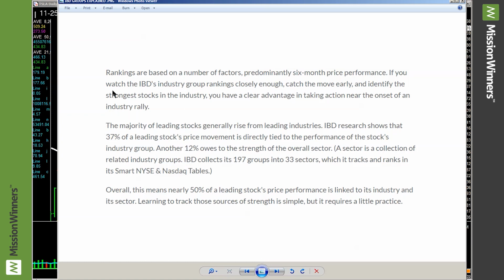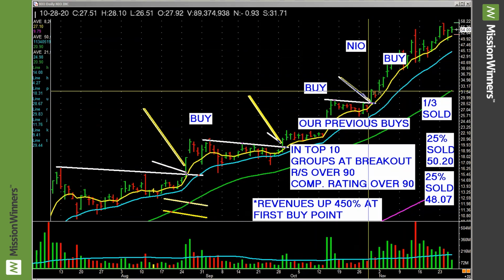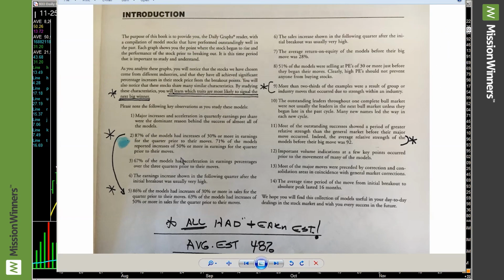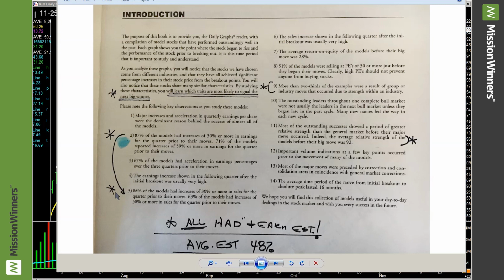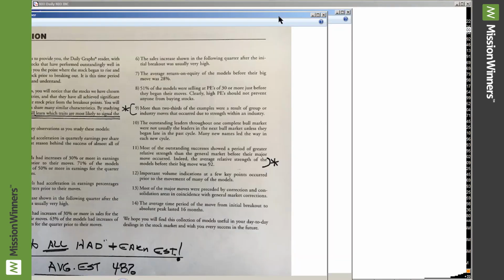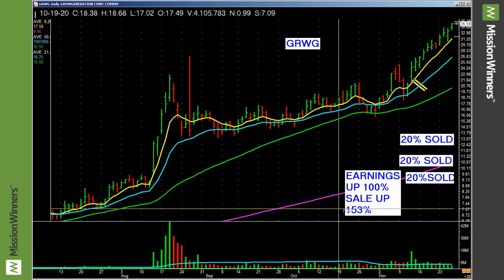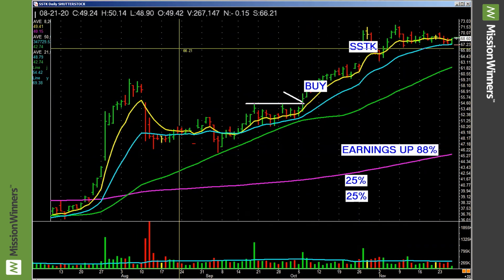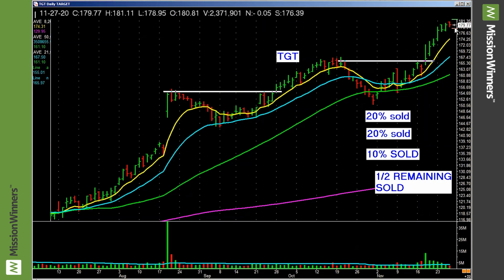Stock Investing Foundations & Techniques Review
Focus on stocks in top groups, near highs, with high relative strength and have either great sales or great earnings or both!  Stack the deck in your favor.